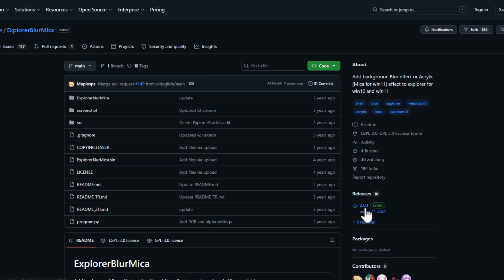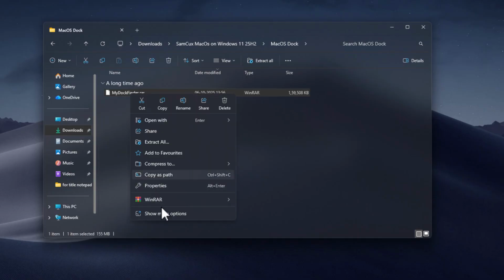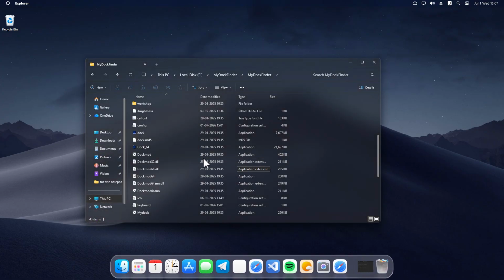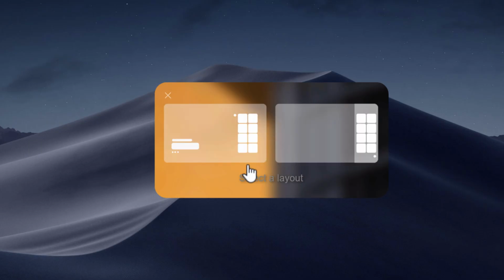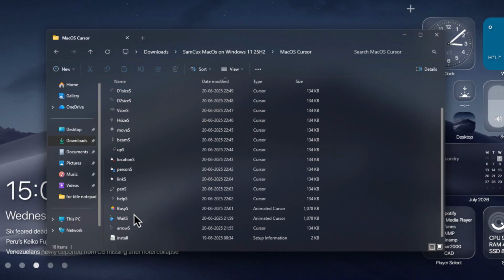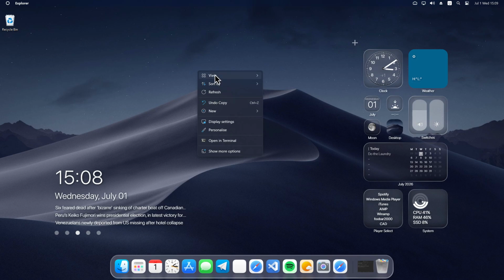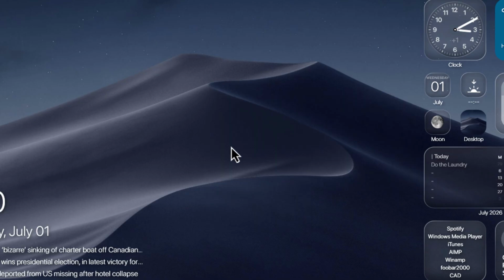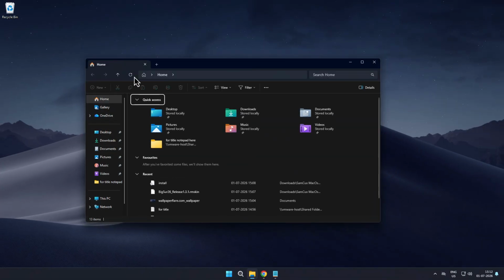How to Make Windows 11 Look Exactly Like macOS (2026 Guide)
In this complete 2026 guide, I'll show you how to make Windows 11 look almost exactly like macOS using free customization tools. Learn how to install a macOS-style dock, transparent menu bar, Apple-inspired icons, wallpapers, cursors, widgets, and themes to completely transform your Windows desktop. Whether you're after the latest macOS aesthetic or simply want a cleaner, premium desktop setup, this step-by-step tutorial will help you achieve the look safely without installing macOS.

Note: You can find the download link in the pinned comment.

00:00 Preview
00:11 Tutorial Starts
03:30 Final macOS Look
03:41 Restore Default